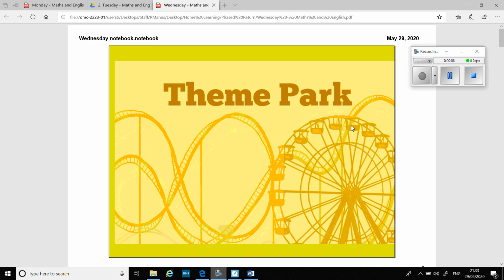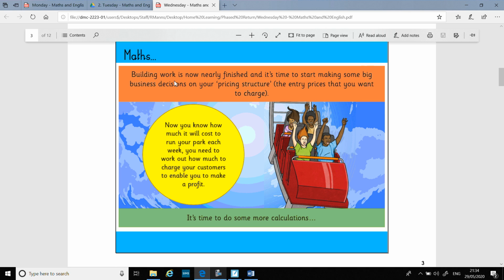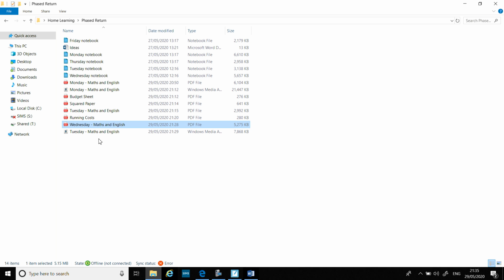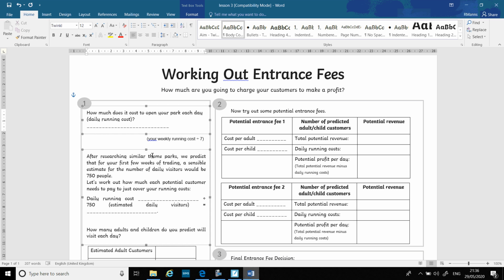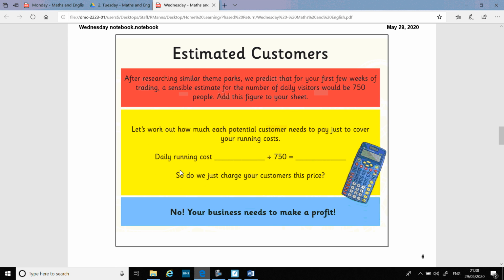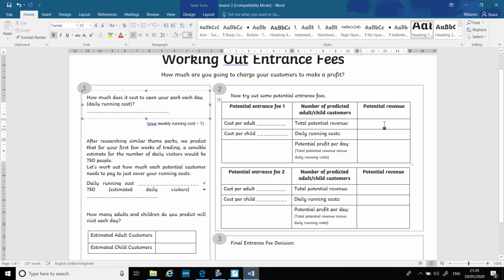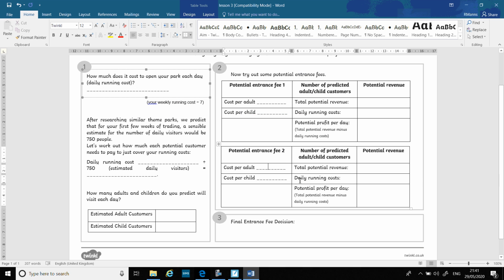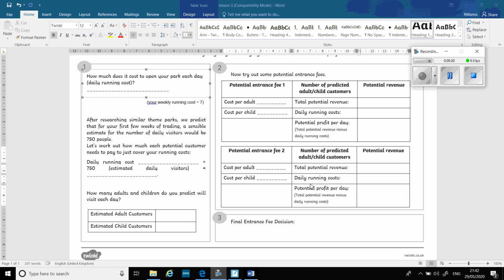Wednesday Maths and English